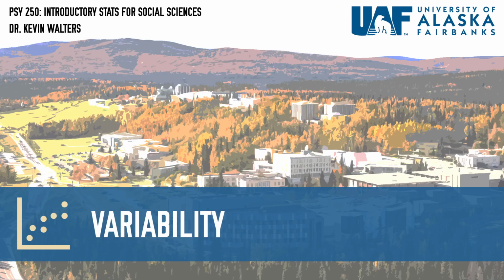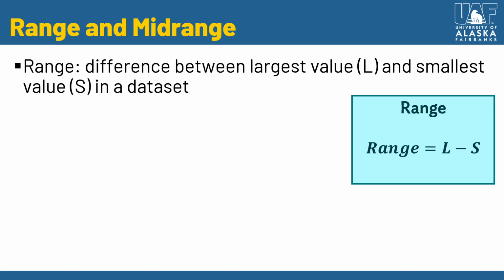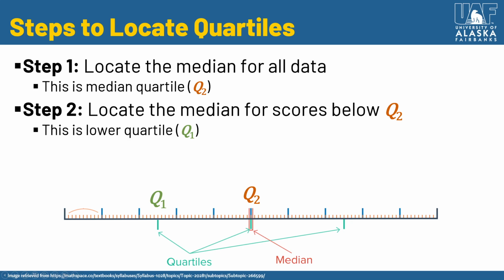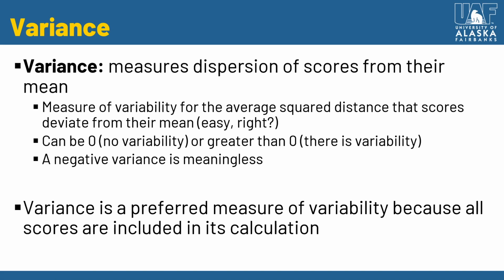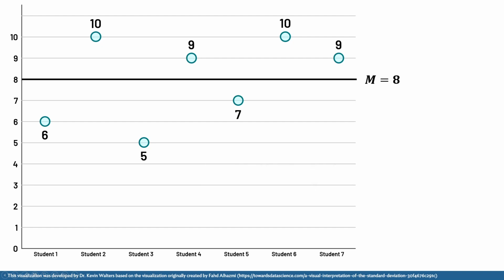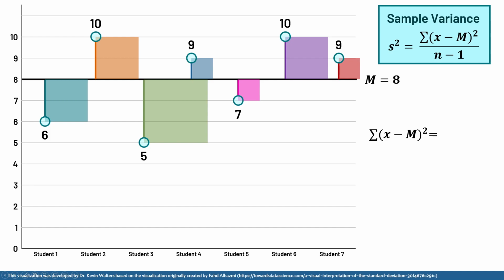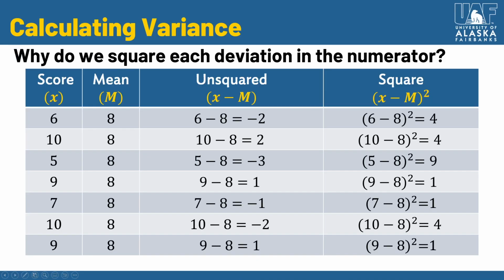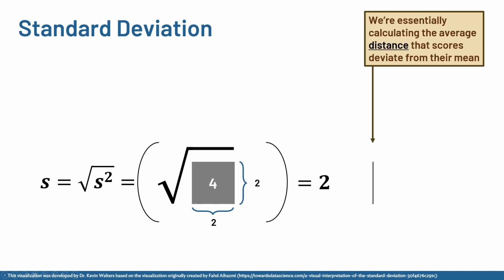Variability | Conceptual and Practical Overview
In this video we'll learn about variability, including what it is and some basic measures of variability. We'll specifically go in depth and explore some visuals that help depict the practical meaning and calculation of variance and standard deviation.